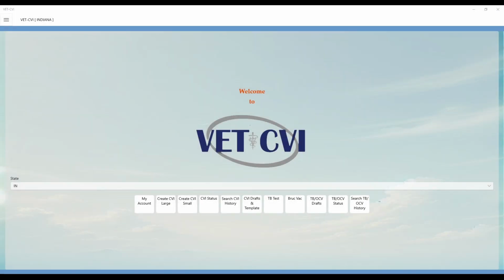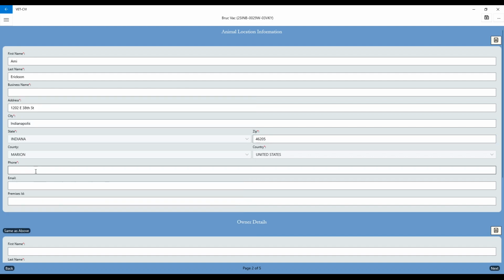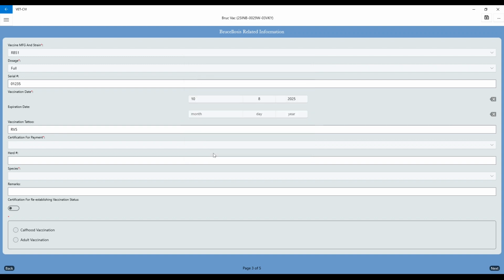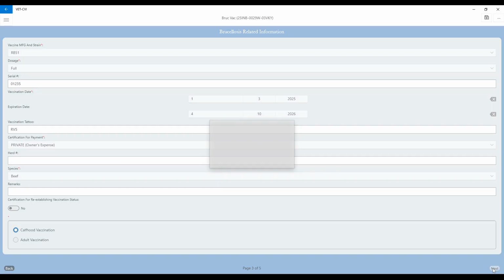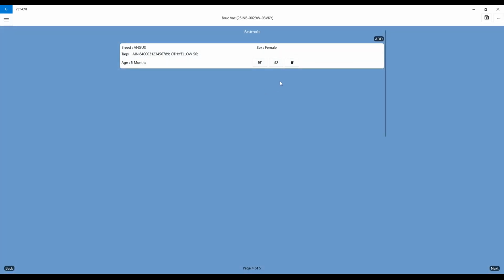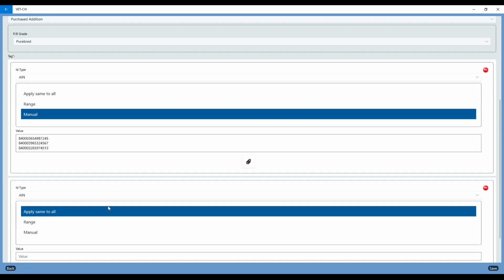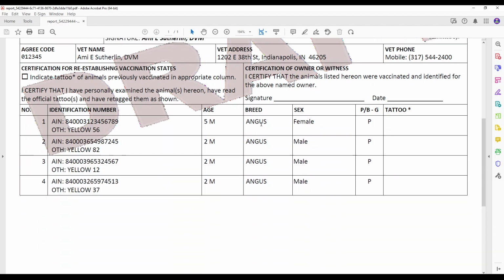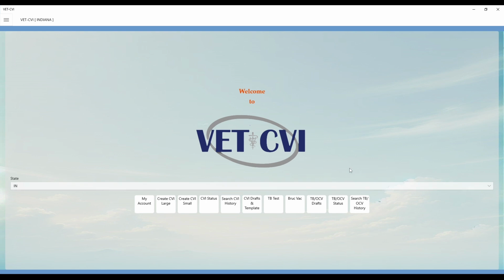VET-CVI: Creating a brucellosis vaccination test draft